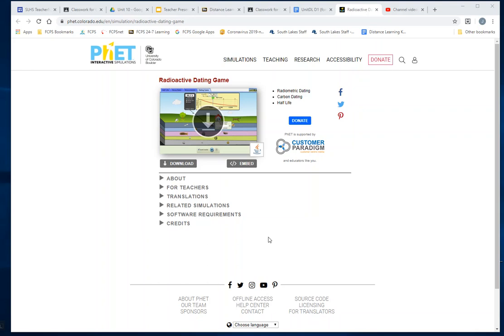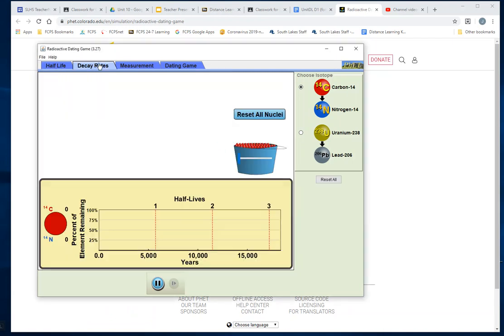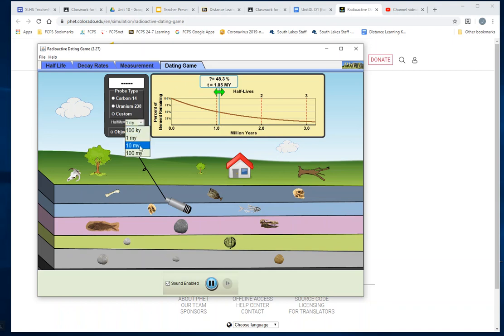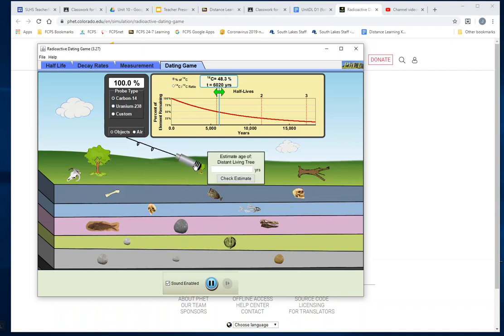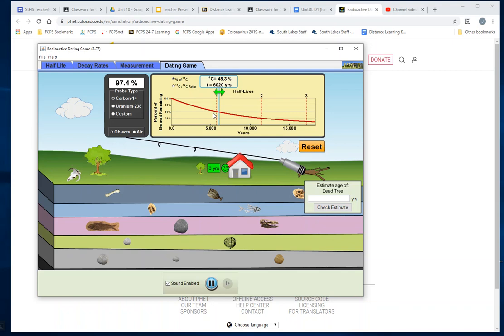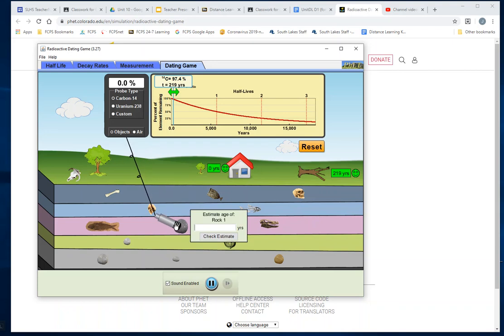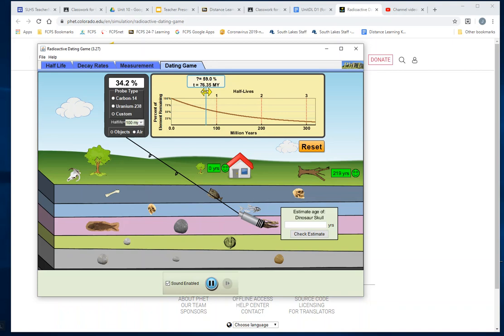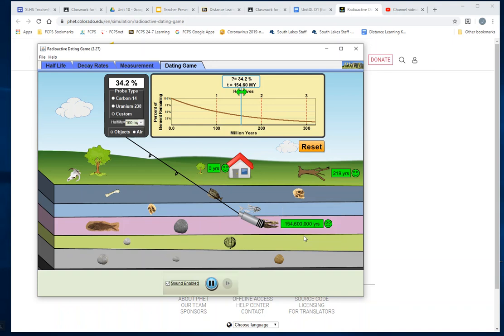Introduction to Radiometric Dating Game Lab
Intro to using the tools and selecting proper isotopes and half-lives to obtain absolute ages of fossils and objects.